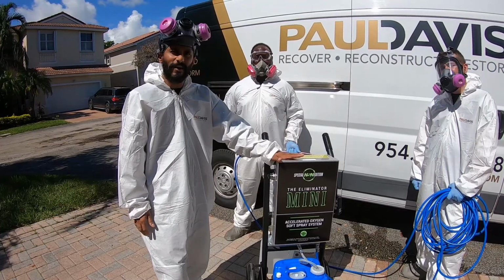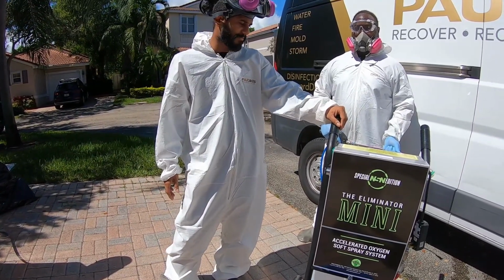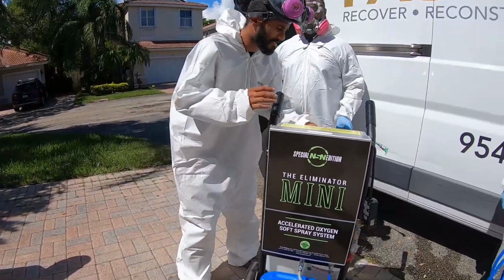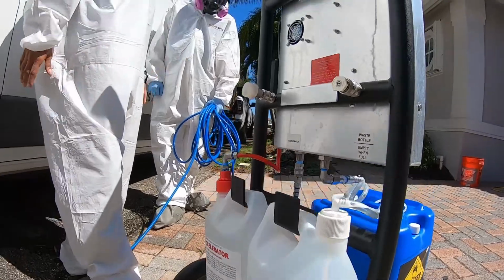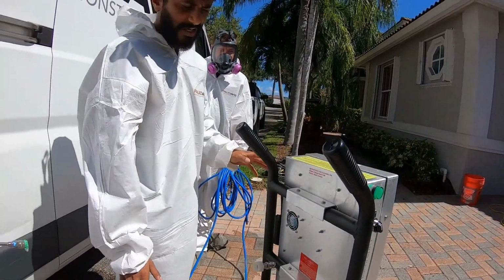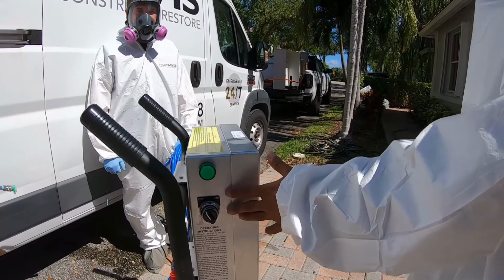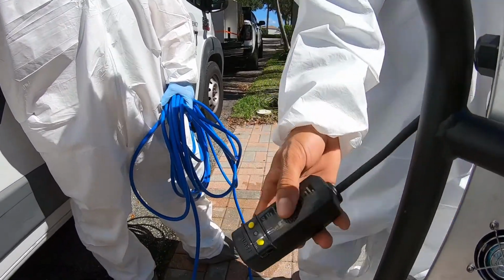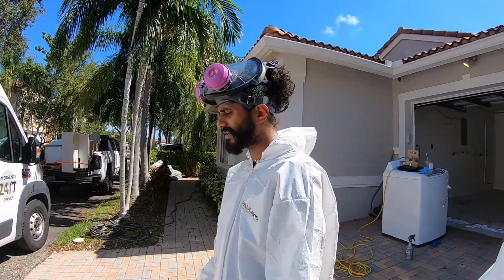Eliminator Mini Chemical Spray by Serum Systems - How It Works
The Eliminator Mini Chemical Sprayer is a new hot piece of next generation technology that we just got our hands on. Come check out how it works!